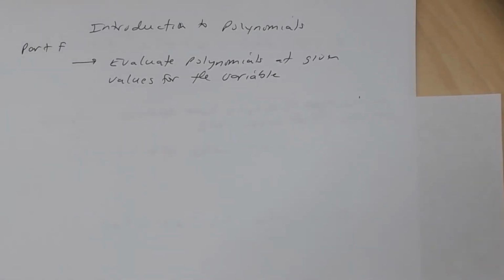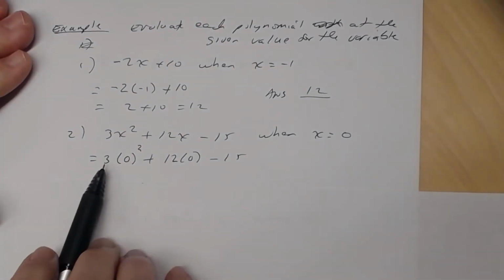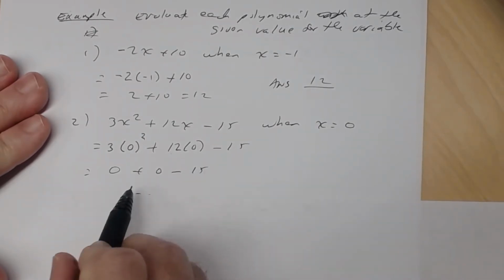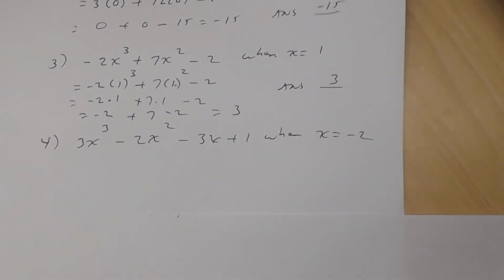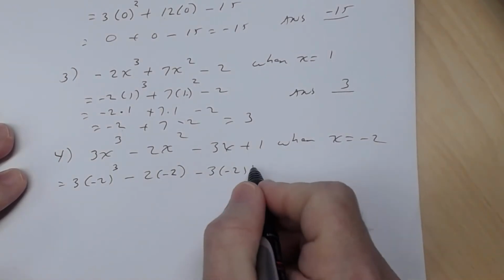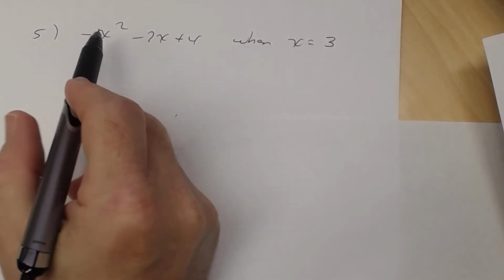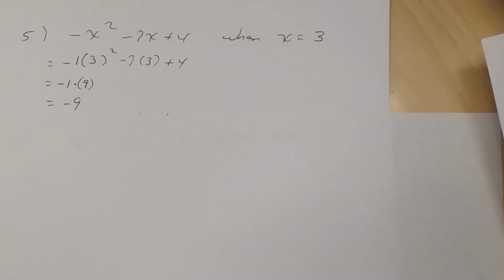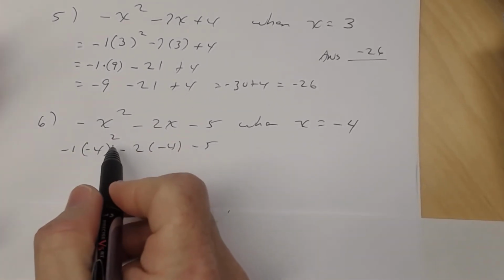Math 98 Sec 12.3 Part 6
Evaluate Polynomials at Given Values of the Variable